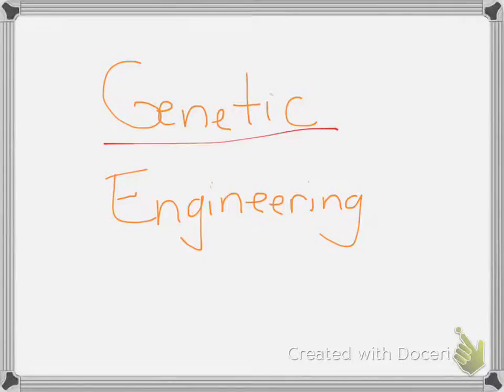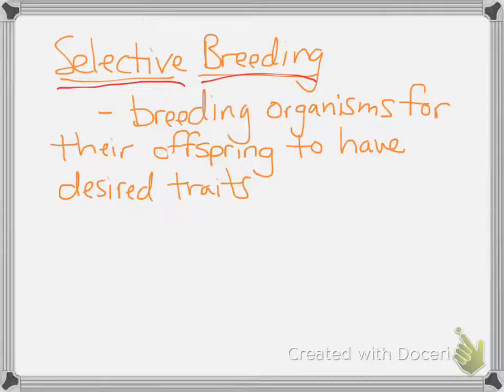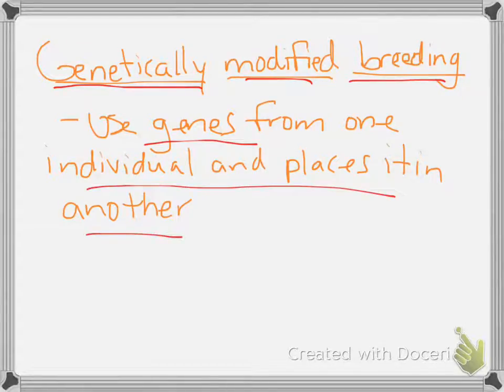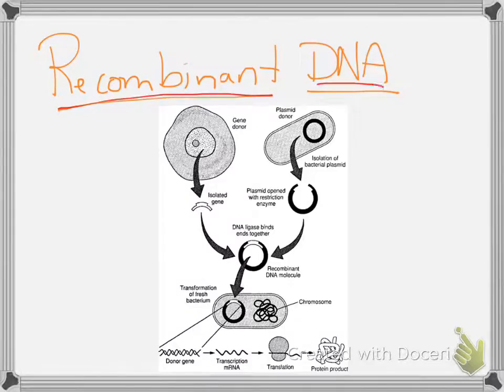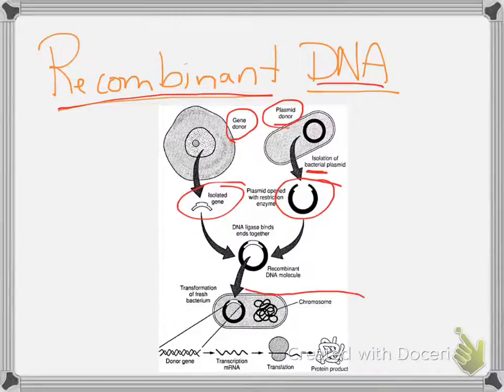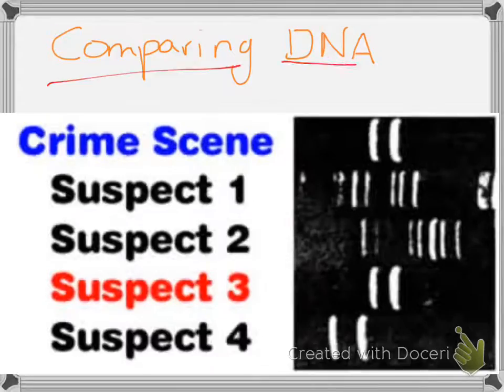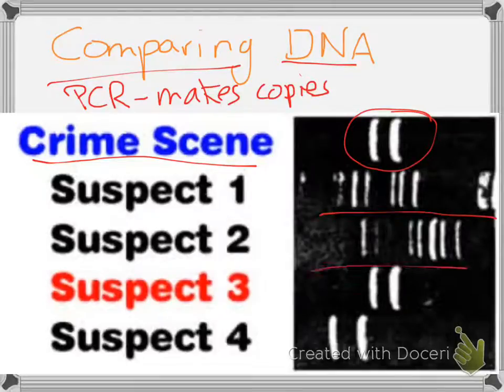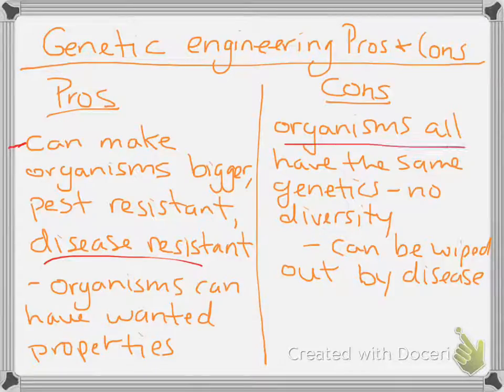keystone biology quick review genetic engineering